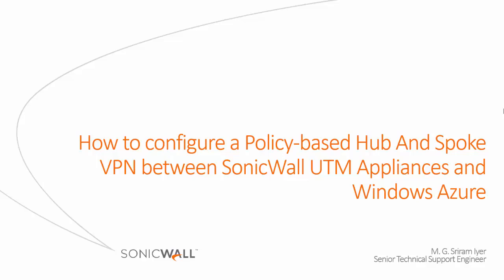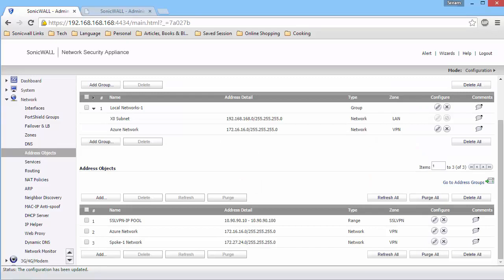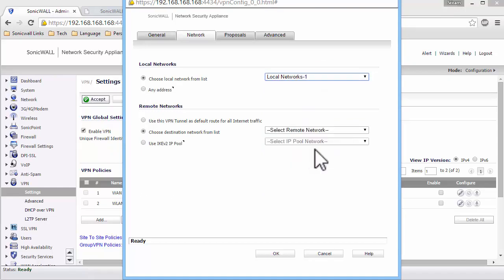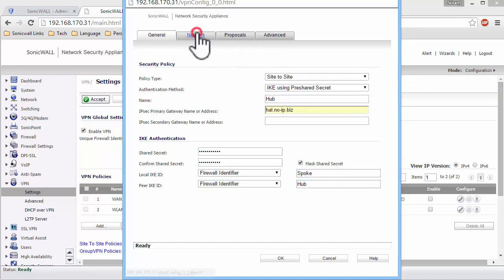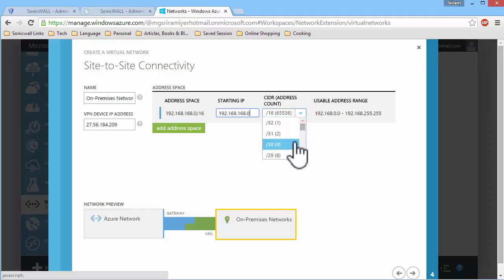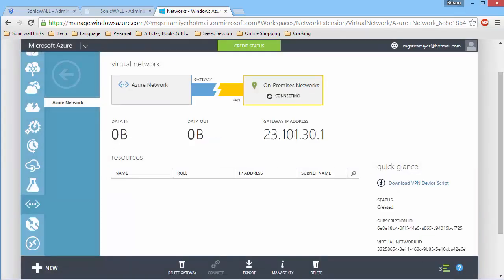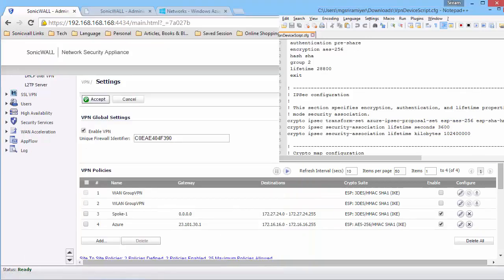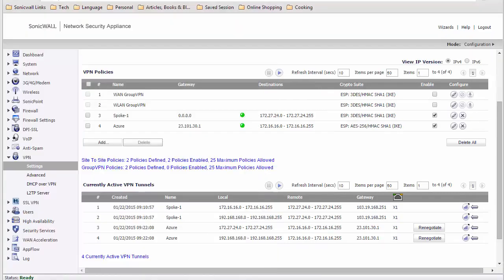How to configure a Policy Based Hub and Spoke VPN between SonicWall Appliances and Windows Azure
Sonciwall Configuration Video